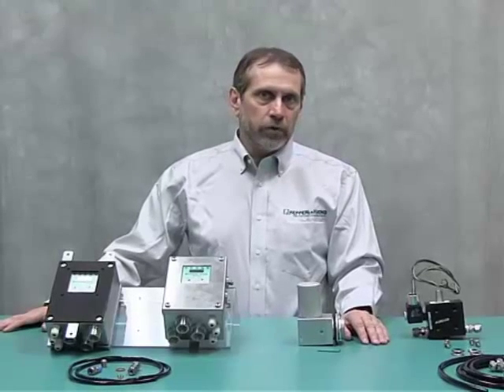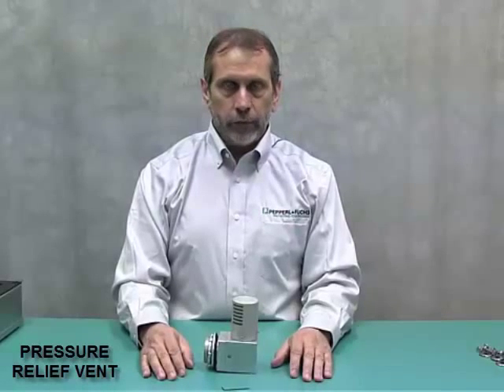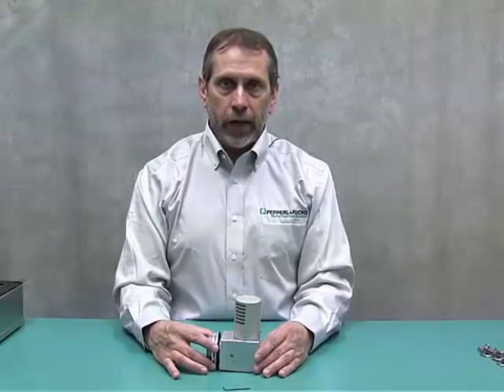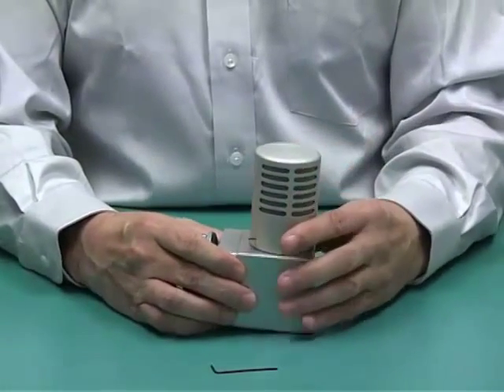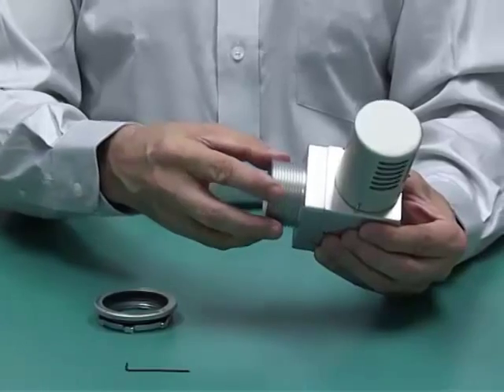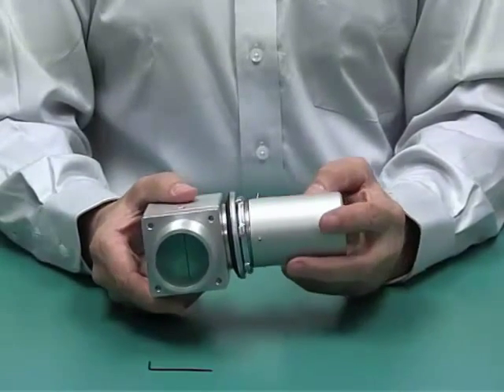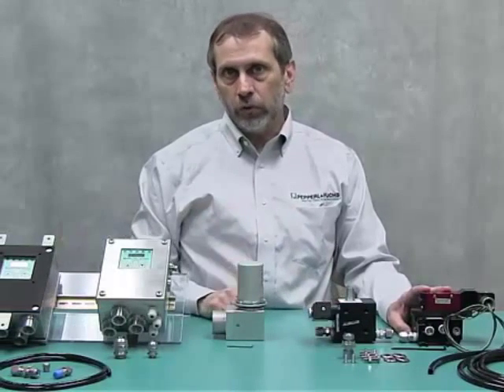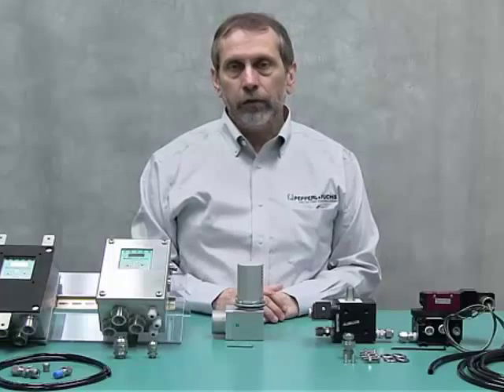Z Purge System 5500 Series - Part 2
- The 5500 series is a Z Purge System and an Ex pz Purge System. Part
2 focuses on the pressure relief vent. The vent is available in
three sizes. Housing materials for the pressure relief vent include
stainless steel or anodized aluminum, and the cap is rotatable. The vent can be mounted either outside of or inside the enclosure.